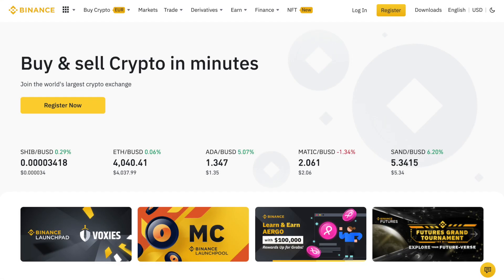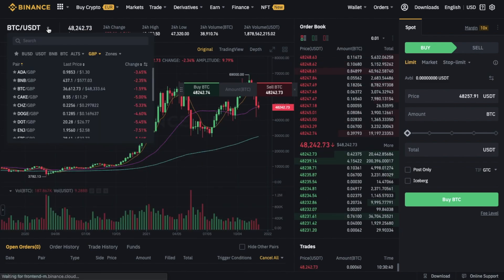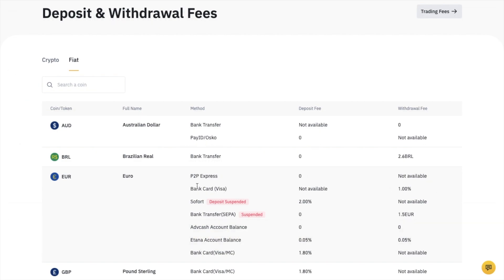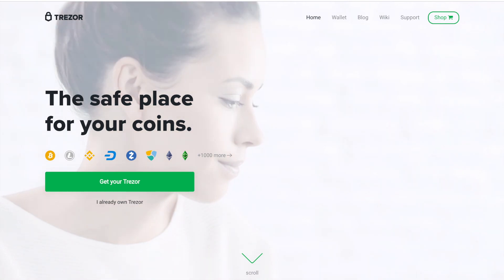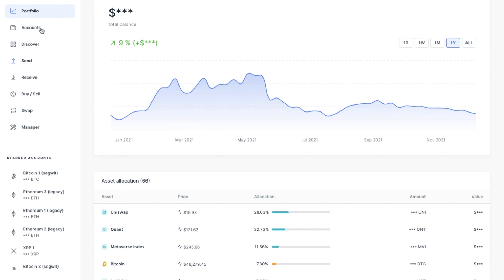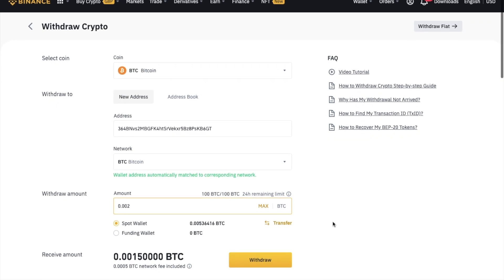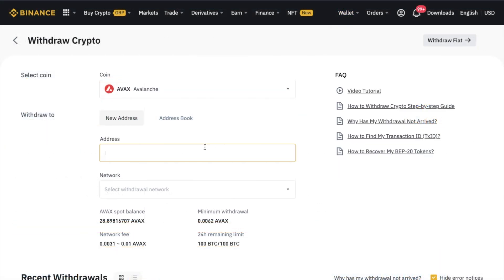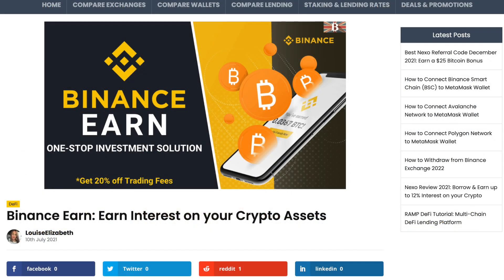How to Withdraw From Binance to a Bank Account or Crypto Wallet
In this video, we show you how to withdraw from Binance. First, we will show you how to withdraw cash back to a bank account or card. Then we will show you how to withdraw crypto to a Ledger hardware wallet and Metamask wallet.

Timeline:
0:51 How to Withdraw from Binance to a Bank Account or Card
3:51 How to Withdraw Crypto from Binance to a Ledger Hardware Wallet
6:04 How to Withdraw Crypto from Binance to a Metamask Wallet